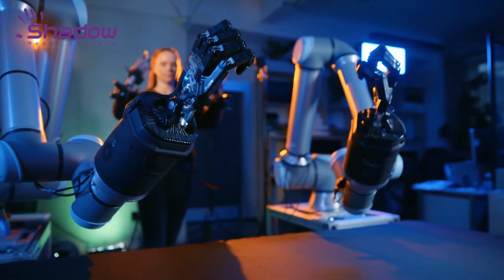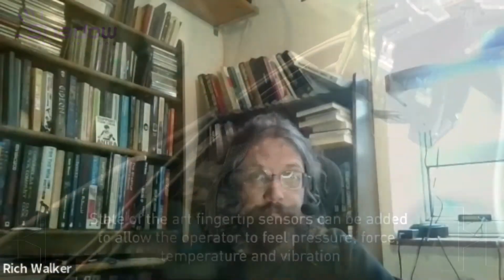Techstination Interview: Shadow Robot enables Tactile Telerobot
Shadow Robot has enabled the Tactile Telerobot and the Converge Robotics Group to reach the finals of the ten million dollar ANA Avatar XPrize competition.   What can it do?   Shadow Robot Managing Director Rich Walker chats with Techstination's Fred Fishkin.